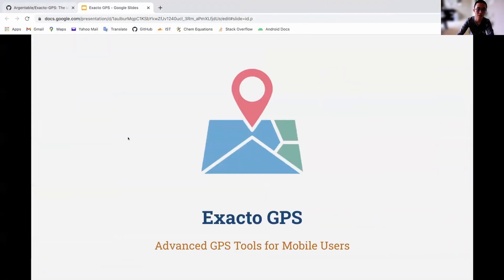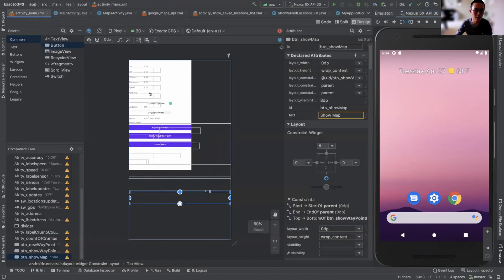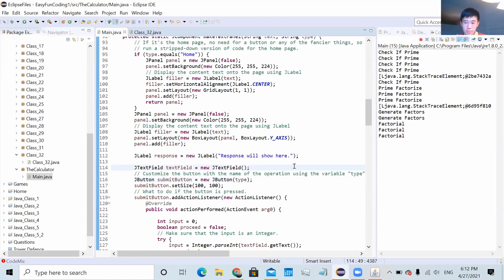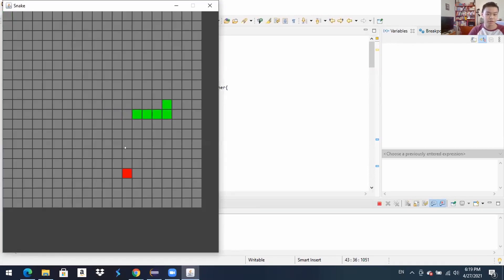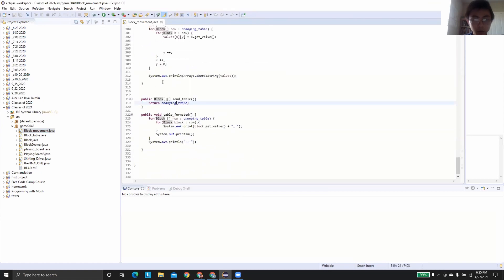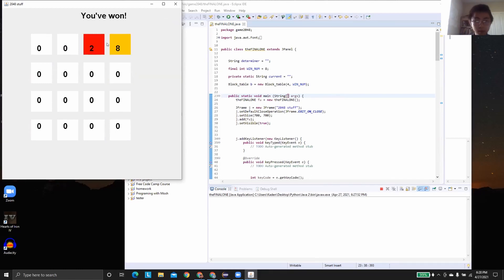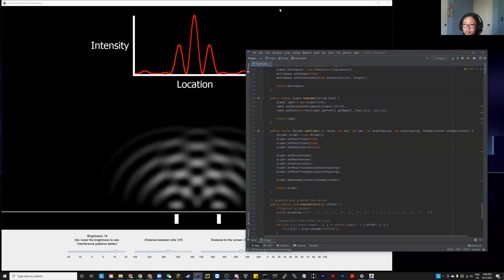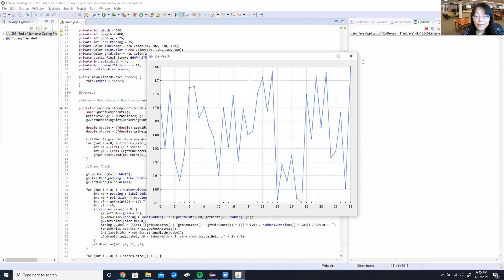ProjectPresentation2021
Coding, Project Presentation, Java